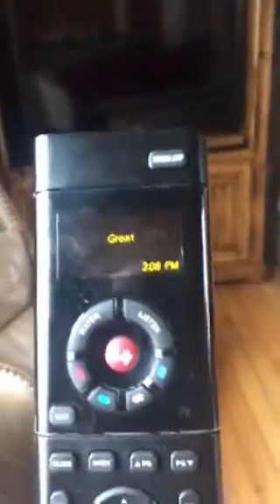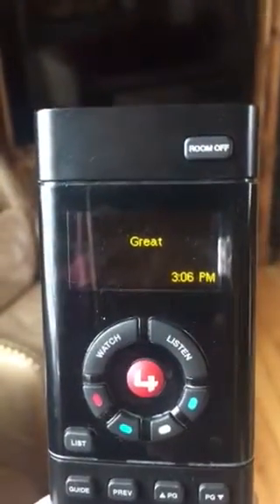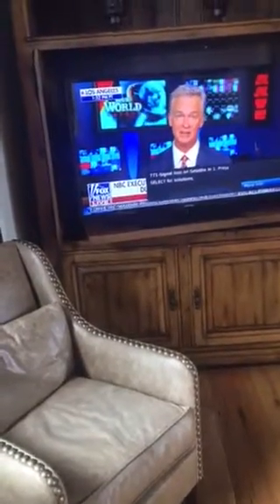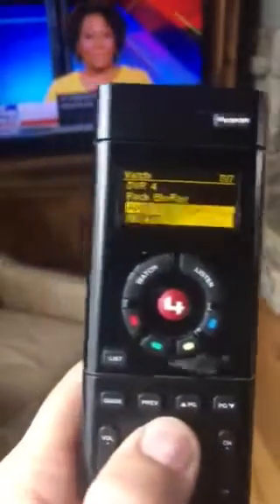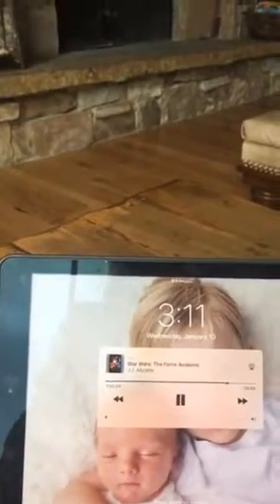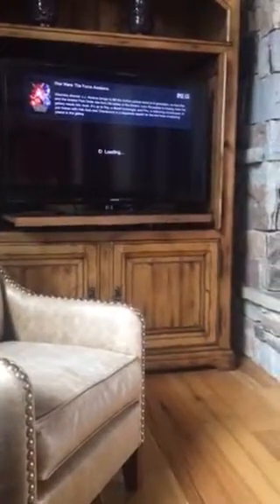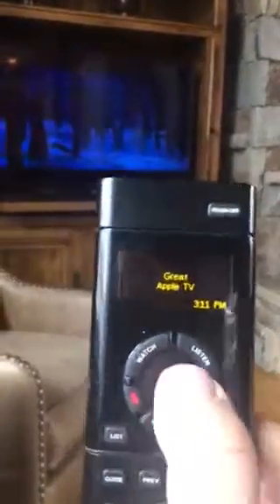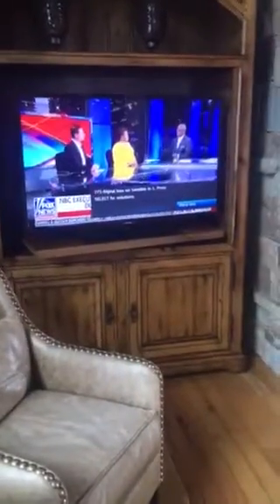Elmer Residence Control4 Tutorial